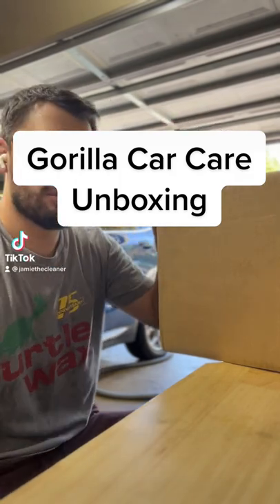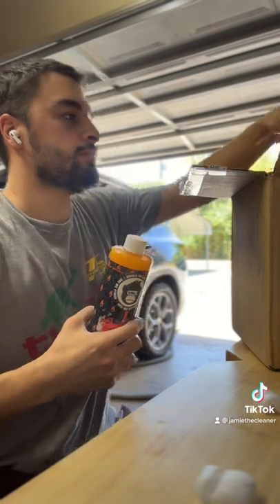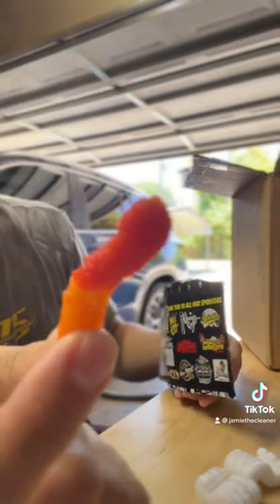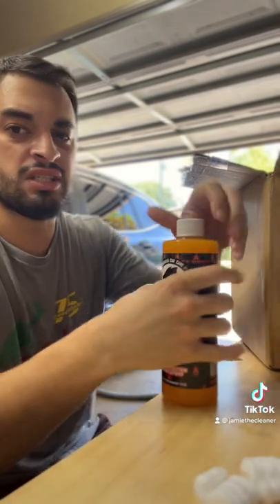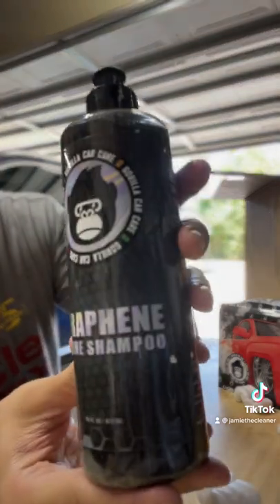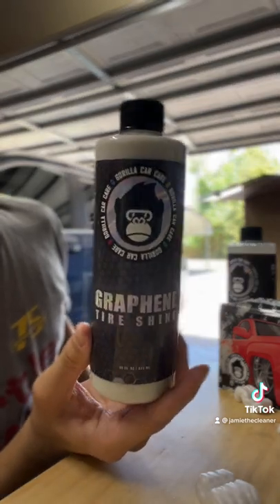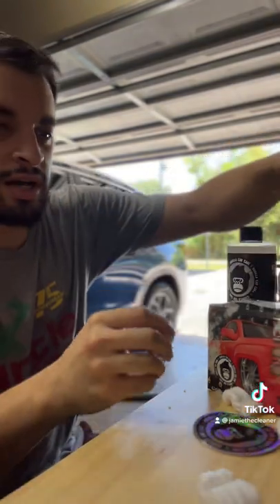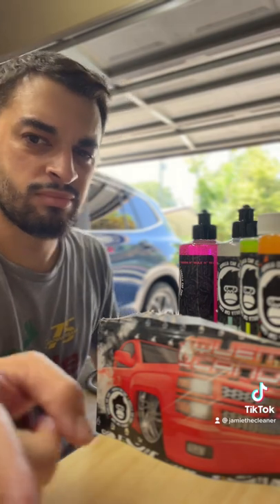Gorilla Car Care Unboxing! Quema Candy Review!